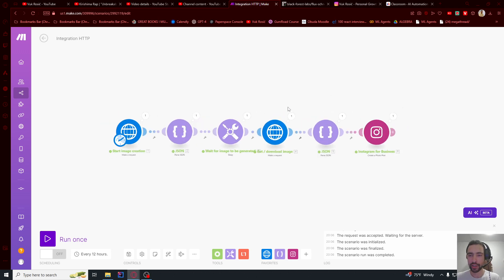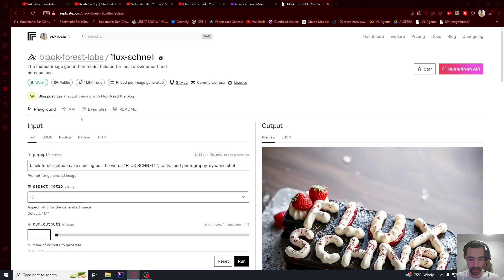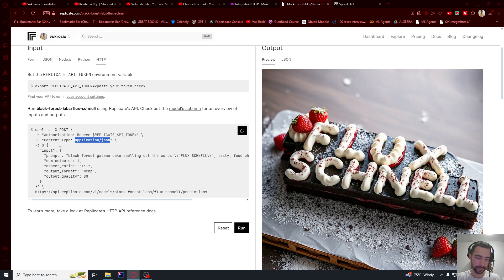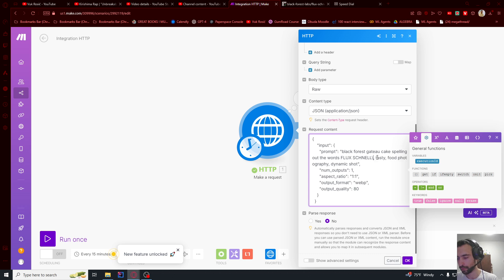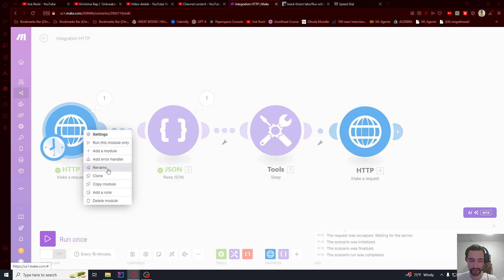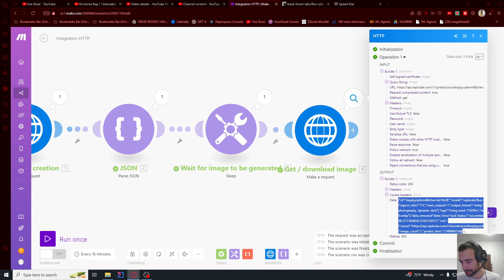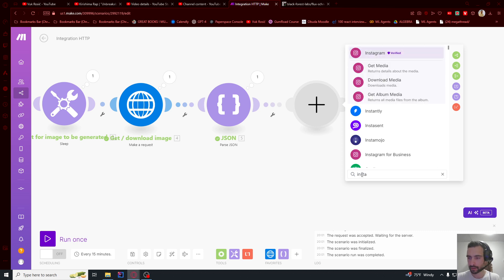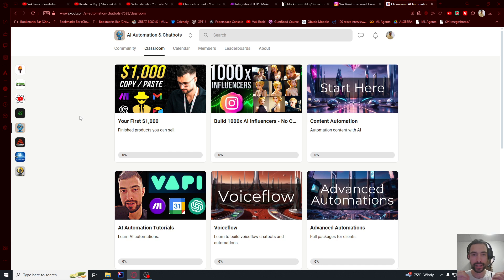New FLUX AI Image Generate - Make.com + Instagram Automation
I am AI automation developer and software engineer.